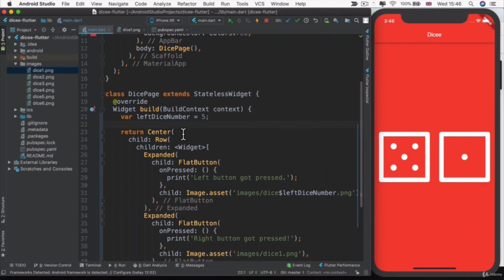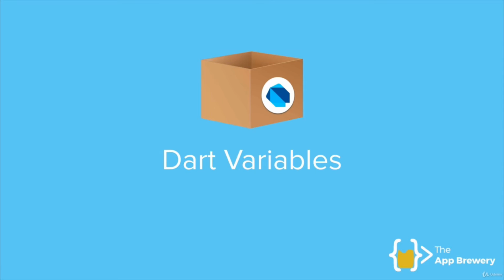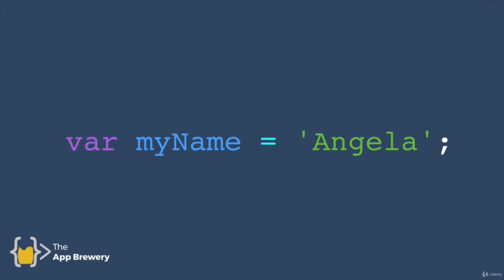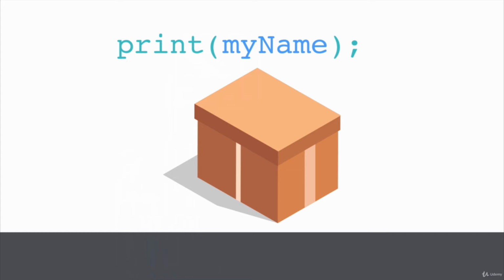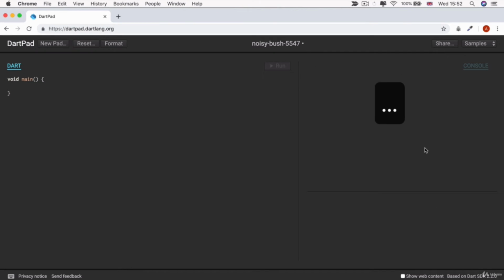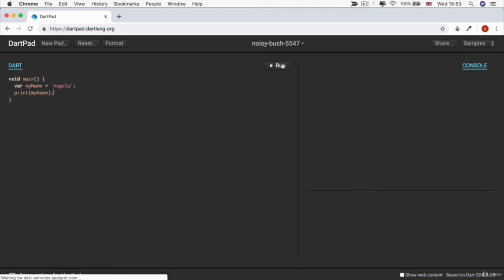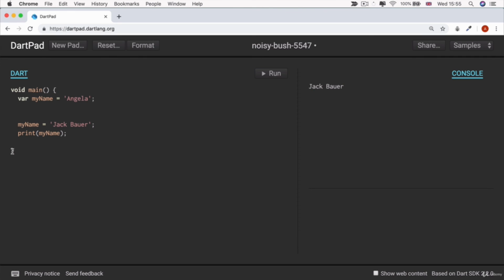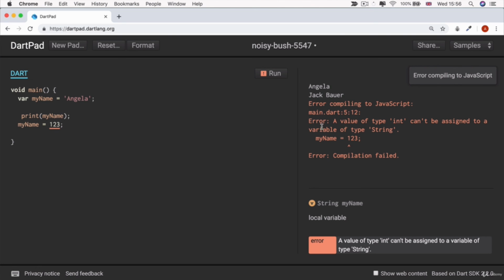Dart Variables#28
android sdk
flutter sdk
dart sdk
intro
دورة فلاتر
دورت flutter
تعلم flutter
ما هو flutter
شرح فلاتر
course flutter
learn flutter
tutorial
project flutter
project from scratch
from scratch
احنراف فلاتر
باستخدام flutter
Videolytics

 Tools Compare
SUMMARY
0
Total Views
0
Comments
0
0
SEO
1/20
Creator Suggested
(click to load)
Ranked Tags
5
0
100
 SEO Score
SOCIAL
0
facebook Likes
0
reddit Upvotes
(click to search)
twitter Mentions
CHANNEL Channelytics
467
Views
144
72
Videos
BEST PRACTICES
✗ High Res. Thumbnail
✗ Info Cards Added
✓ End Screen Added
✗ Comment Pinned
✗ Liked on Facebook
✓ Captions Added
✗ Comment Hearted
✗ Chapters Added
Show Search Rankings Copy To...

26:20
الفيديو الذي يتمّ تشغيله الآن
Adding Material Icons with the Icon #26
**My First Company**
22 مشاهدة
قبل يوم واحد
جديد

18:23
Inchallah Mabrouk Episode 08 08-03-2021 Partie 01
Elhiwar Ettounsi
483 ألف مشاهدة
قبل أسبوعين

35:00
حولت حساب اخي ثائر في ببجي موبايل الى حساب اسطوري 🔥 50 الف شدة
A_B_N_SYRIA ابن سوريا
1.4 مليون مشاهدة
قبل أسبوعين

7:16
تعلم الرياضيات في دقيقة... معلمة سعودية تبسط المسائل على تيك توك 🇸🇦
BBC News عربي
813 ألف مشاهدة
قبل أسبوعين

12:14
شاهد فقرة راه جاك بيتشيتشي...تشبع ضحك
Lina Télévision
309 ألف مشاهدة
قبل شهر واحد

11:02
مرتبات المبرمجين و افضل تخصصات في المستقبل - StackOverflow Developer Survey
Codezilla
78 ألف مشاهدة
قبل أسبوع واحد

12:35
12 Cloud FireStore Document And Collection
Wael abo hamza
21 مشاهدة
قبل 11 ساعة
جديد

12:30
ضيعة ضايعة ... رحلة في الذاكرة 💙
Bassem Yakhour
1.3 مليون مشاهدة
قبل 3 أيام
جديد

24:58
التحكم في المشاعر | خبير التنمية البشرية رشاد فقيها
Rashad Fakiha رشاد فقيها
1.7 مليون مشاهدة
قبل 11 شهرًا

5:24
اسكنيني - Eskoneni || اسماعيل تمر || 2021 4K || Music Video
اسماعيل تمر - IsmaeilTamr
3.9 مليون مشاهدة
قبل أسبوع واحد

7:21
شخص طلب من أبن سوريا يدخل أبنو بالكلان أبن سوريا رفض وصار يسبو 😔
ABN lkbse
81 ألف مشاهدة
قبل أسبوعين

6:02
14 Cloud firestore part 2 filtering
Wael abo hamza
22 مشاهدة
قبل 11 ساعة
جديد

أمي تختار لي عريس من اليوتيوبز الشباب (جبنا العيد) 😱 💍
Narins Beauty
3.6 مليون مشاهدة
قبل 4 أيام
جديد

هل تعاني من ذاكرة ضعيفة ؟
Dr Hasan Almozayin / الدكتور حسن المزين
404 ألف مشاهدة
تم البث قبل شهر واحد

Malla Twensa S01 Episode 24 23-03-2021 Partie 01
Elhiwar Ettounsi
44 ألف مشاهدة
قبل 16 ساعة
جديد

تحدي اللهجات ! أنت فرطاس 😂
3Gaming - أبوعابد
588 ألف مشاهدة
قبل 5 أيام
جديد

بث عمورا .. مع عادل المصري وحبيبته .. ضحك غير طبيعي 😂😭!
بثوث المشاهير ومقاطعهم
57 ألف مشاهدة
قبل شهرين

قالوا لامه انه يشبه الكائنات الفضائية: قصة رائعة لطفل وُلد من دون وجه
Malek Maktabi l مالك مكتبي
2.3 مليون مشاهدة
قبل أسبوع واحد

بيتشيتشي يكلاشي سمير زاوي ويهبل زوبير زميت ..شاهد فقرة بيتشيتشي تشبع ضحك
Lina Télévision
134 ألف مشاهدة
قبل أسبوع واحد

اعطيت أيفون 12 برو ماكس لكل شخص يعطيني مصاري أو جاكيت في عز البرد#الصدمة فتاة تكبرت ورفضت المساعدة
Youssef Kabani
2.7 مليون مشاهدة
قبل أسبوع واحد